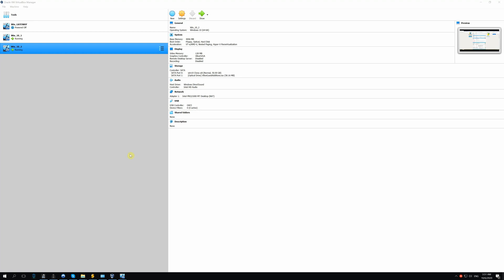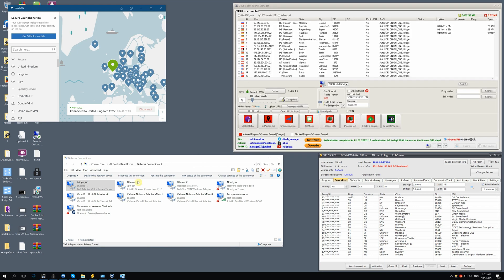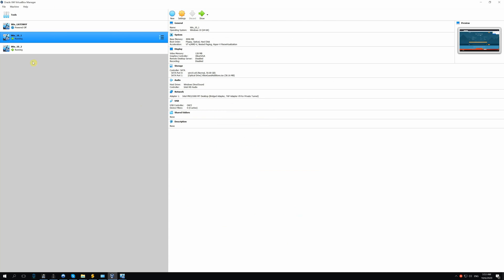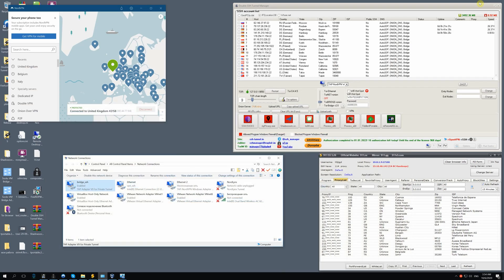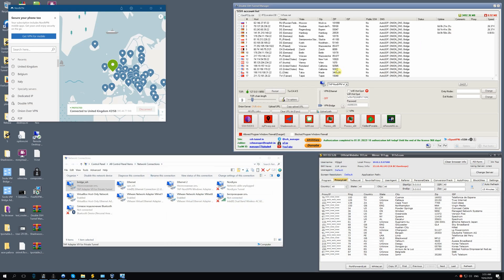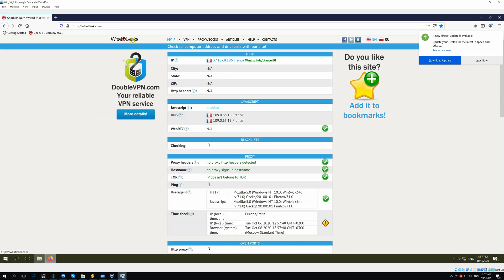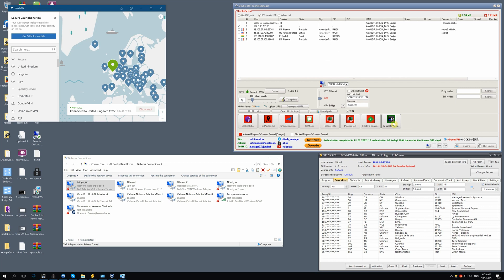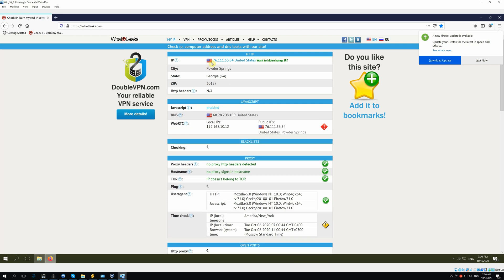How to share anonym Internet (VPN, Tor, SSH tunnel, Socks) from OS HOST to Virtualbox virtual images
Example of share anonymous Internet Socks, Tor Network, OpenVPN, SSH tunnel from the host operating system to virtual machines or Virtualbox images using the Double SSH Tunnel Manager program.